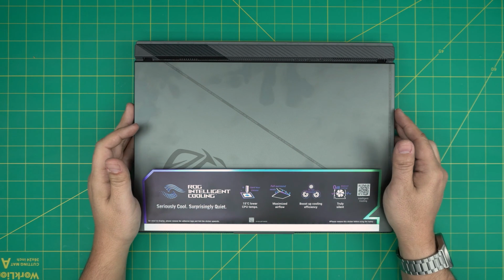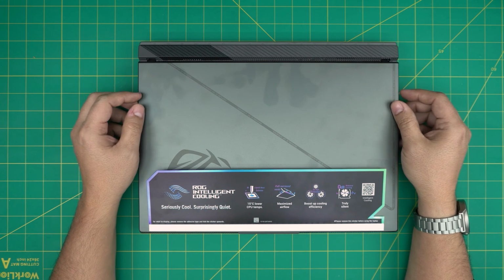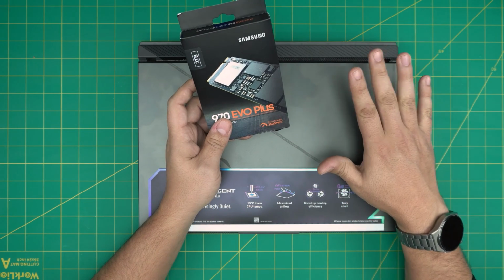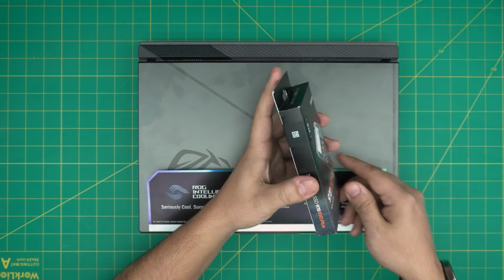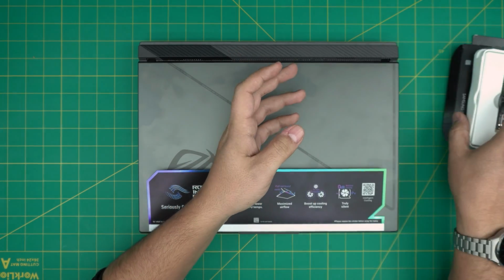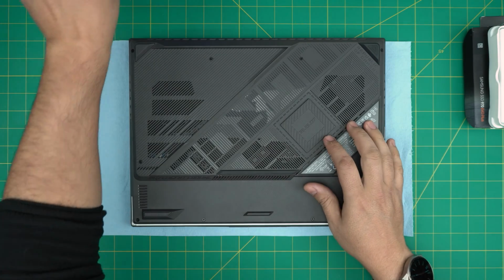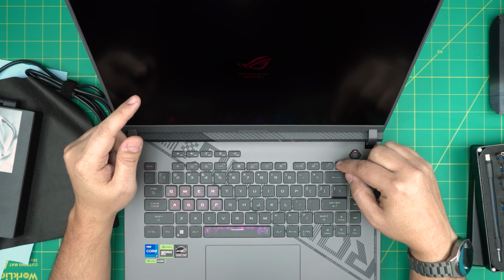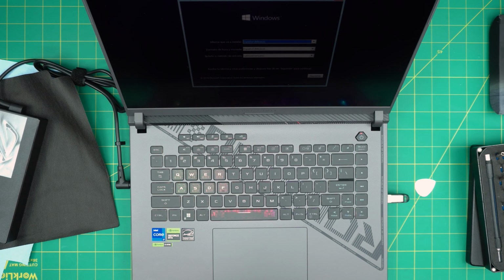How to Upgrade Storage SSD-HDD for ASUS G16 2023 ASUS G614J Laptop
In this video i will show you How to Upgrade Storage SSD-HDD for ASUS G16 2023 ASUS G614J Laptop - Step by Step
🔵 TOP SSD NVME
🔵 2nd best SSD NVME

› Bitcoin: 1Gc6ekScTjvcnSHoFGvu7nbBo3cyYzfsAL
› Ether (ETH): 0x9dd9F855DAE0586980Ef7786E53e4E275BdC6985
› Litecoin (LTC): LTFQ14vaan4Fc3QqW3cn4NnWV7cvgrXWhk
› Bitcoin cash (BCH): qp4mecuy2q2rqvctdpuv5m0m05y6r8g64c3a48gf78
› TrueUSD (TUSD): 0x9dd9F855DAE0586980Ef7786E53e4E275BdC6985
› XRP (ripple) : rNBVHSfb3iZXYaWm491zVBzYfaxnNnAoCs
› Doge coin: DGspV9CkUqYJUb4ygNVz4aekmgmq5i12Pe